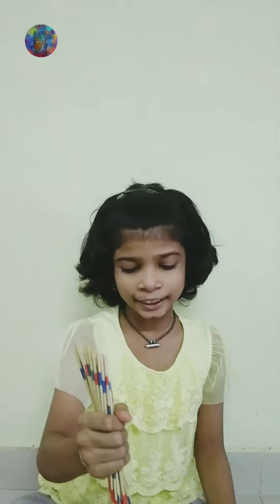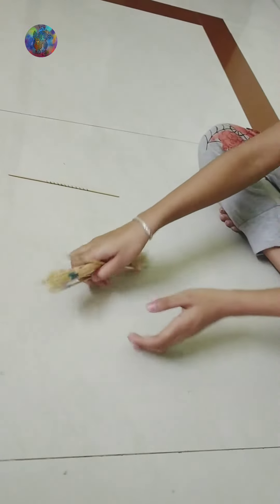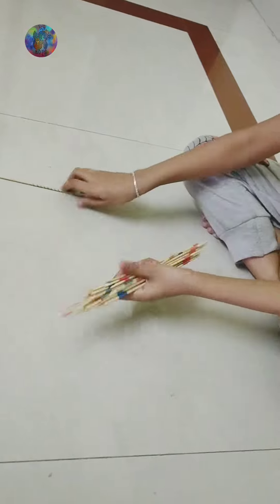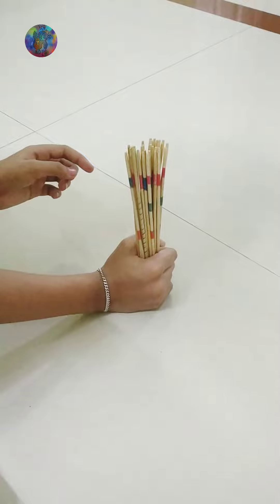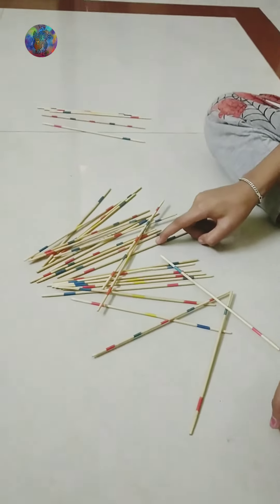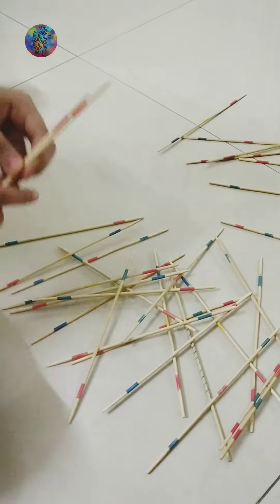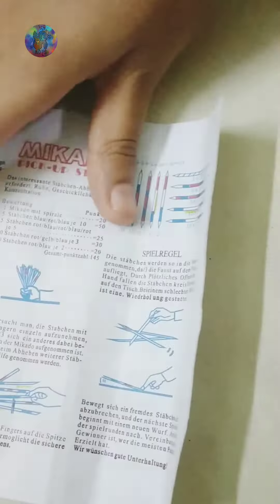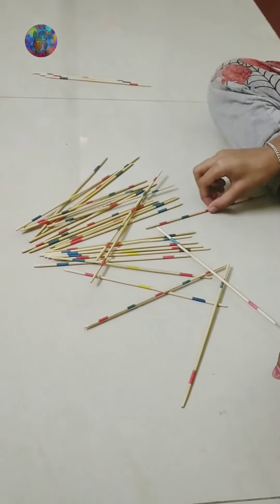How to play mikado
Mikado game